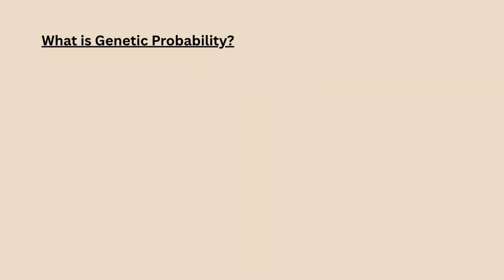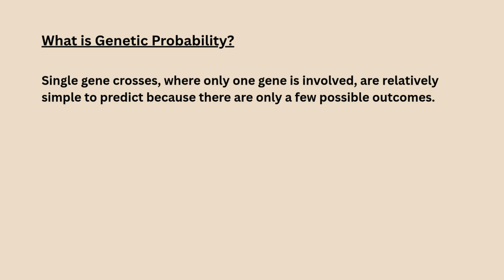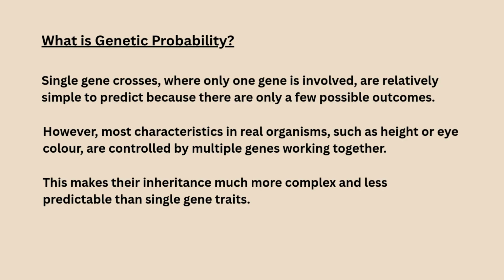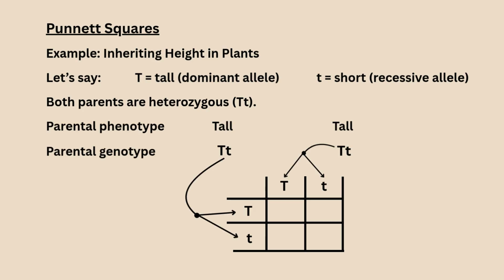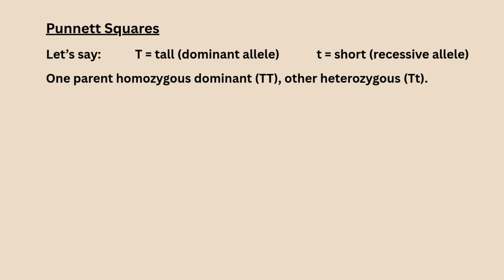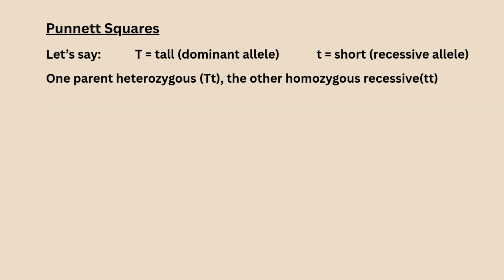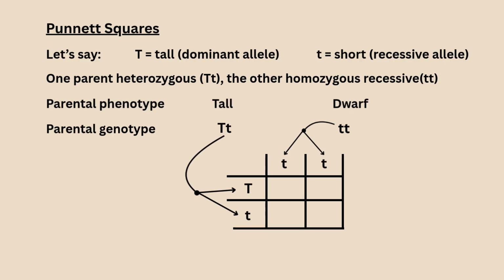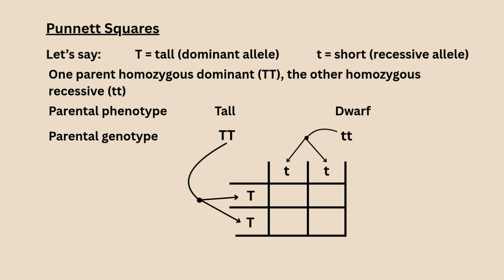Genetics and Inheritance part 2 for AQA GCSE Biology and combined science